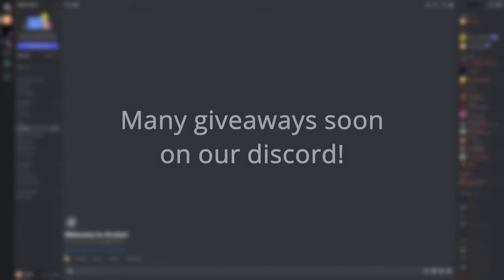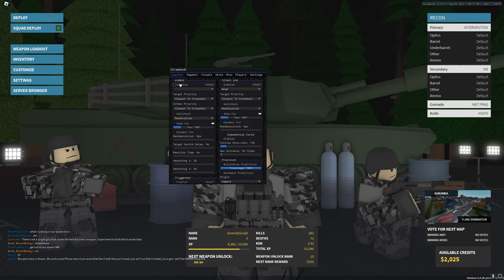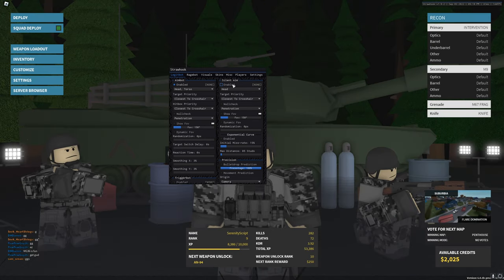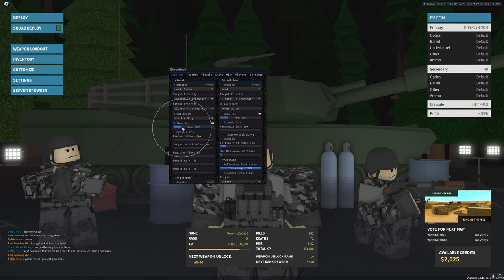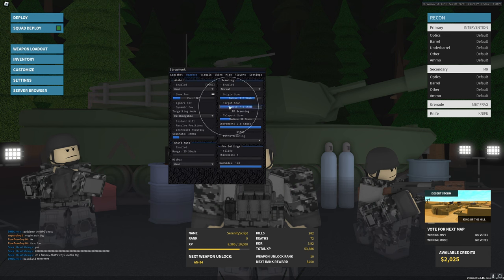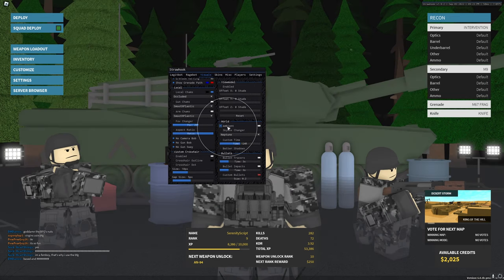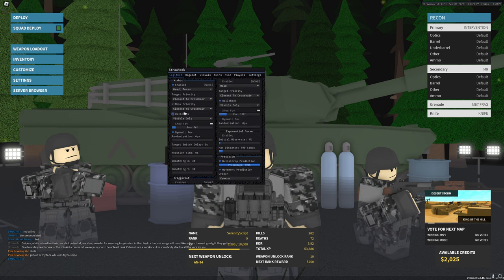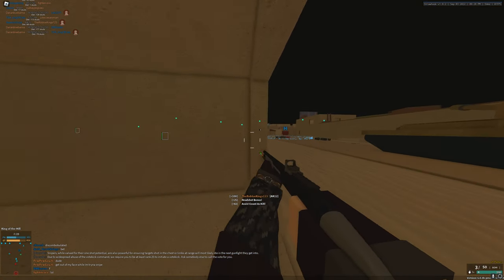Phantom Forces Script - Legit And Rage Aimbot - ESP - Best PF Script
Today we'll be looking at a phantom forces script. This script is one of the best working scripts for this game. It includes legit aimbot, rage aimbot, ESP, recoil control and more!